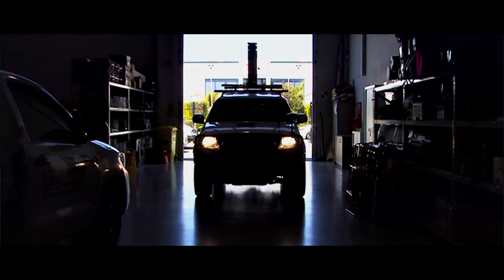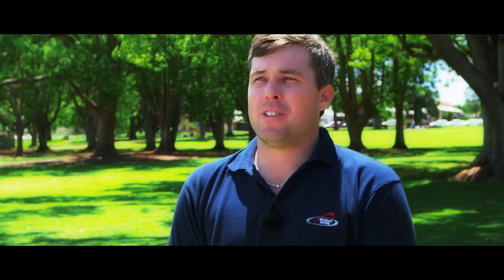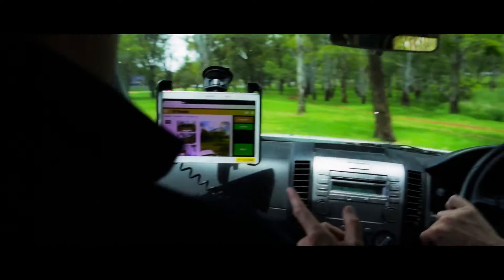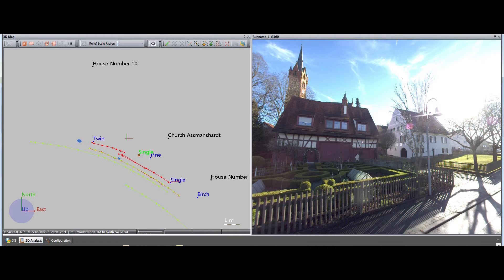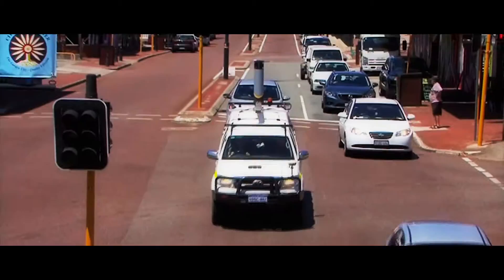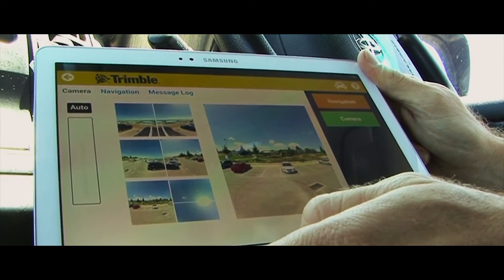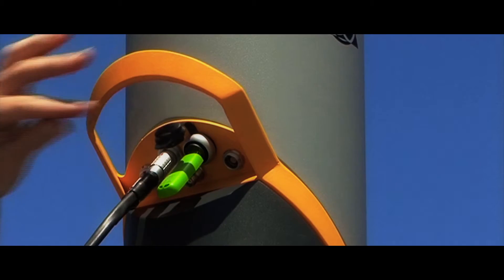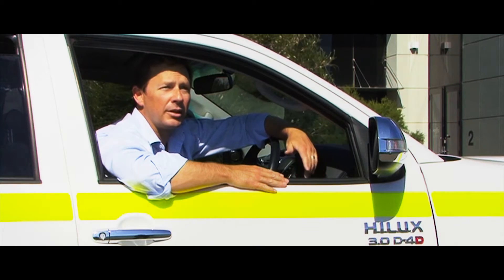Trimble MX7 Mobile Imaging Rover